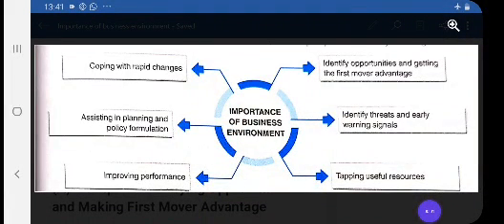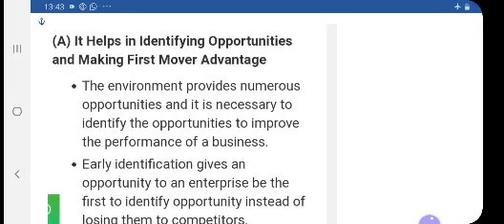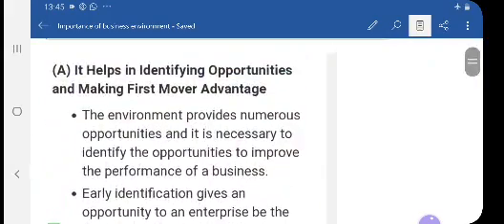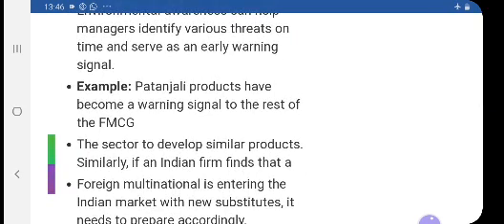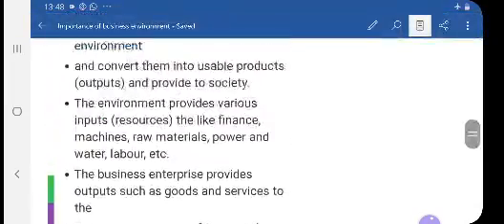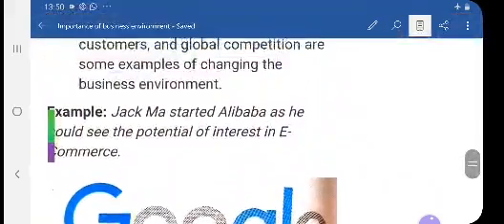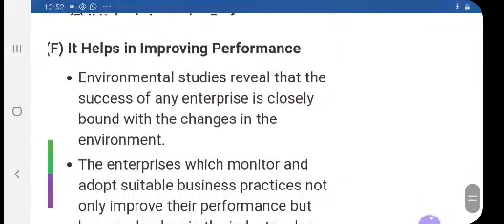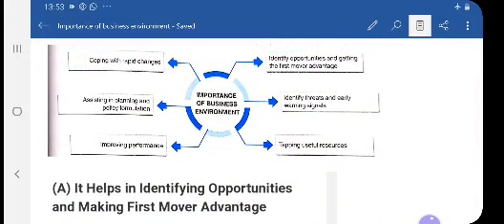12 BST CH 03 Topic Importance Of Business Environment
12 BST CH 03 Topic Importance Of Business Environment